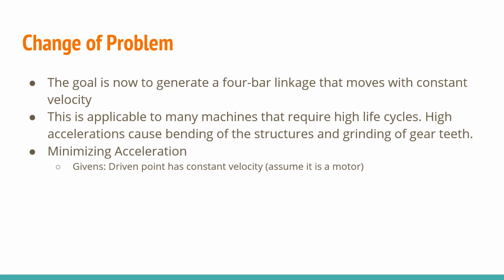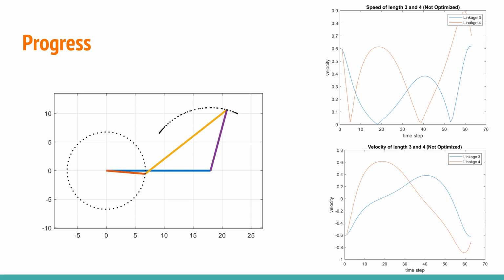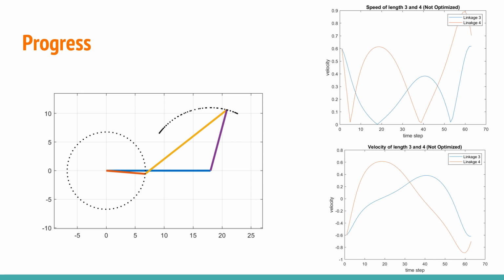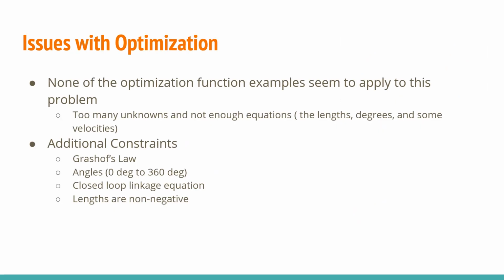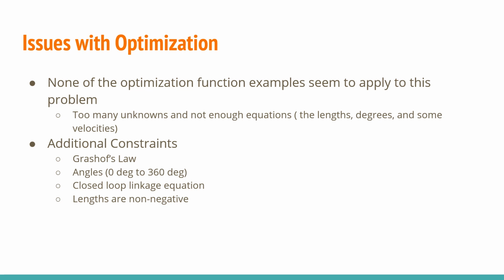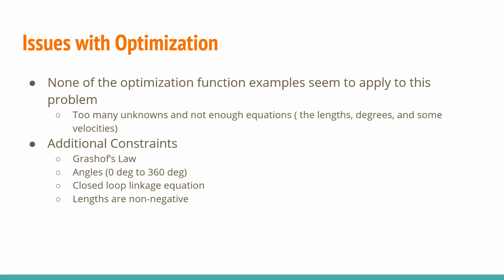four bar linkage progress